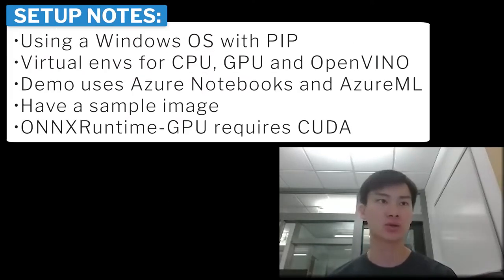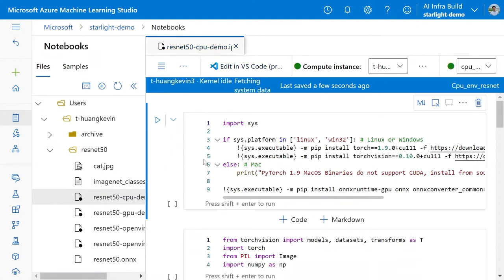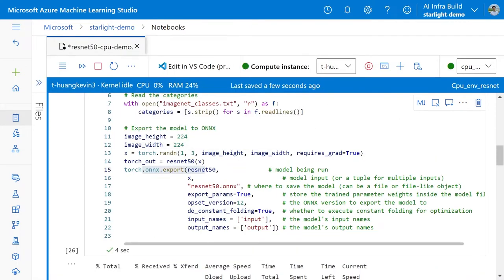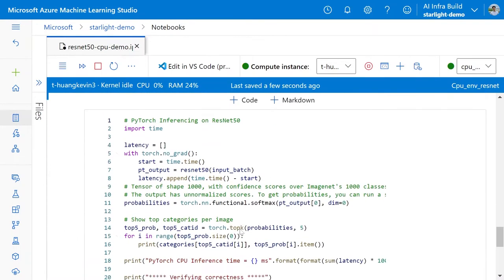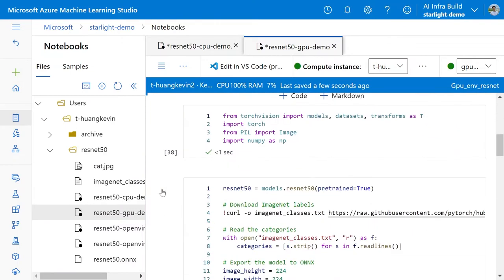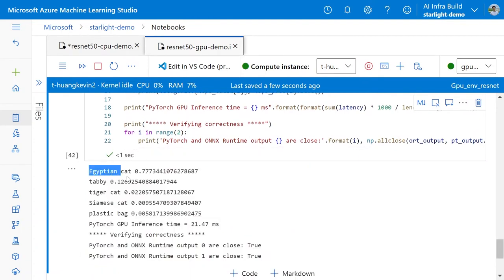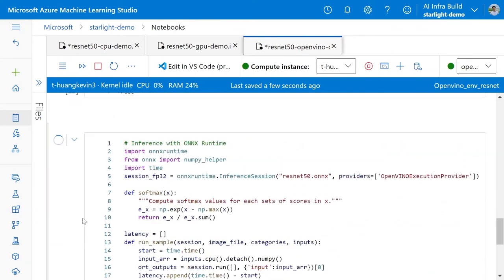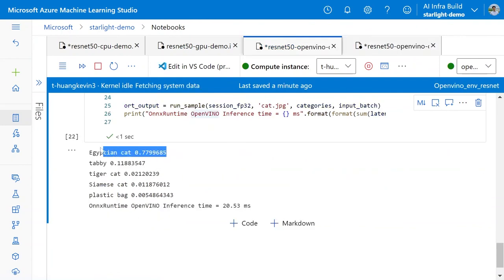Optimal Inferencing on Flexible Hardware with ONNX Runtime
Check out this video and blog on how to inference ResNet with CPU, GPU or OpenVINO by our intern Kevin Huang!